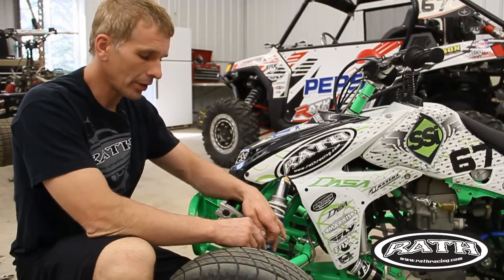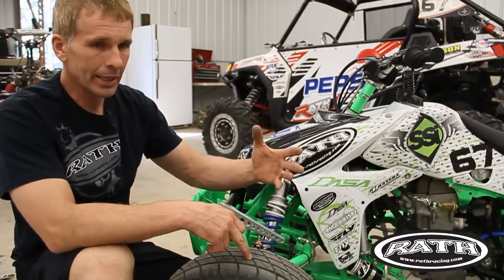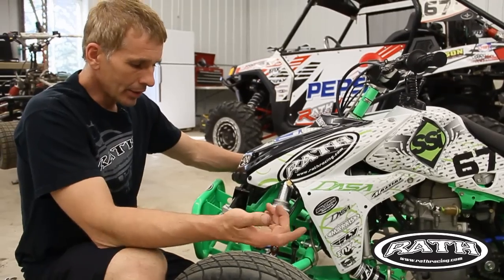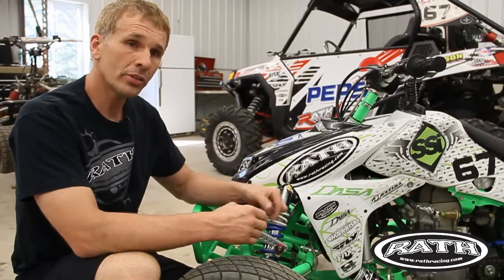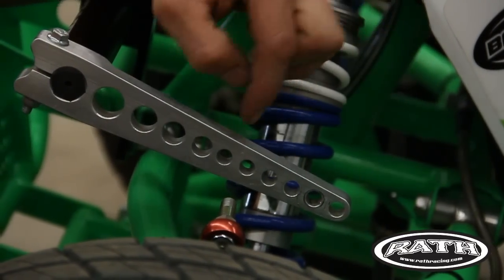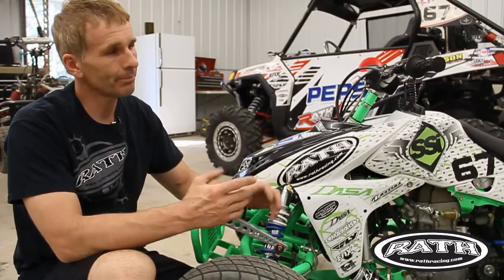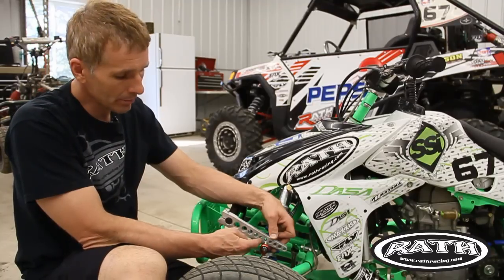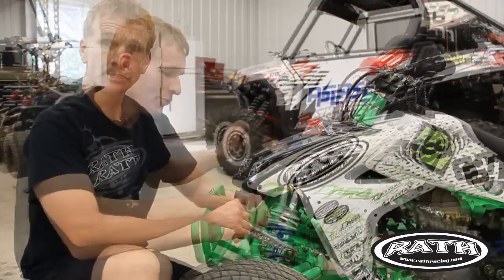Rath Racing Sway Bar Set Up Tips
Daryl Rath explains some set up tips for Sway Bars.